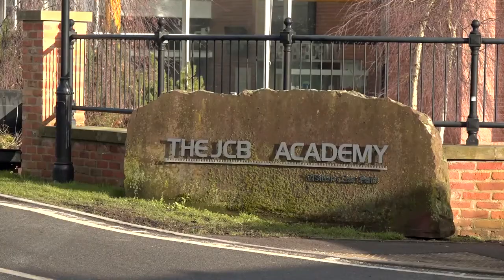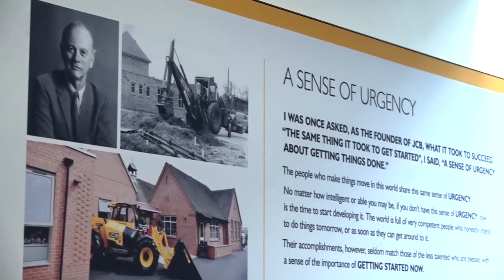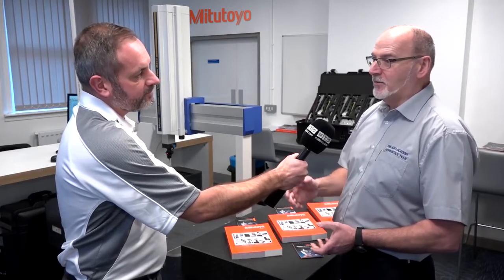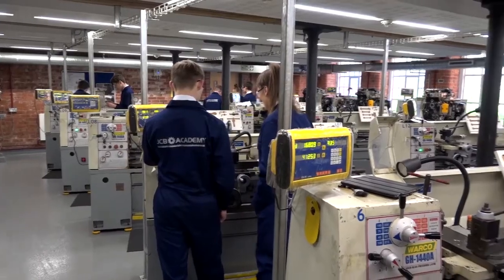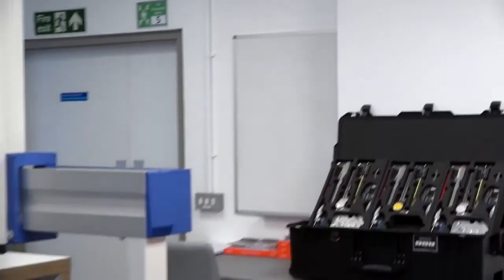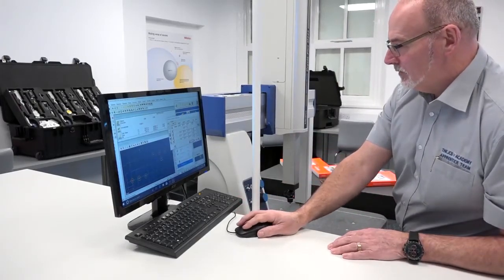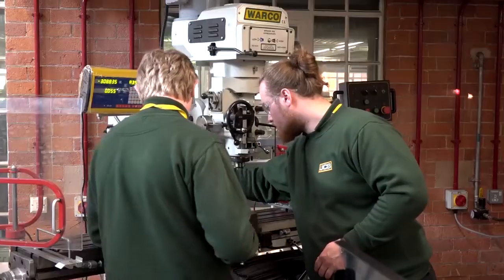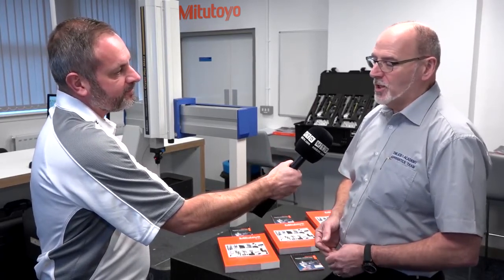Mitutoyo helps JCB Academy train for the future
A wide range of Mitutoyo metrology equipment is now available to students attending the highly successful JCB Academy in Staffordshire. This equipment is for use by all students, aged from 14 to 19 years, and provides the hands-on experience so necessary for gaining an appreciation of the importance of accurate measurement.